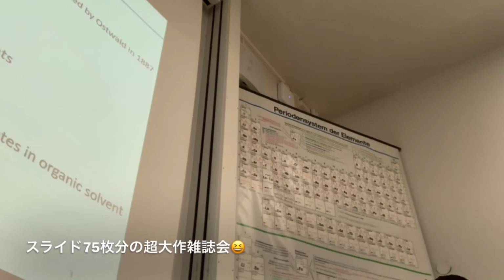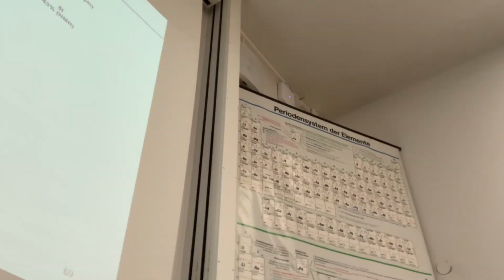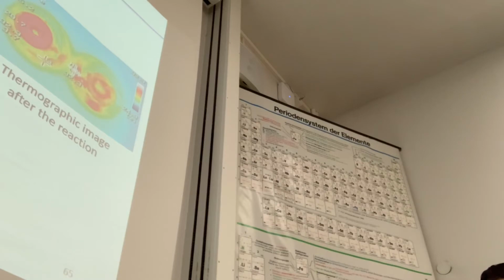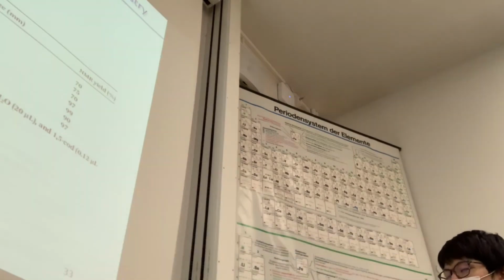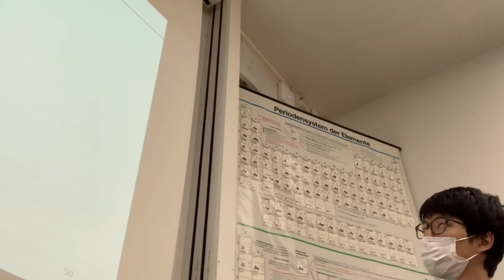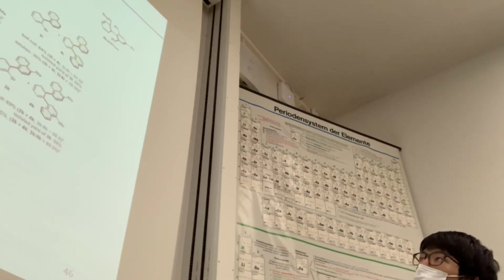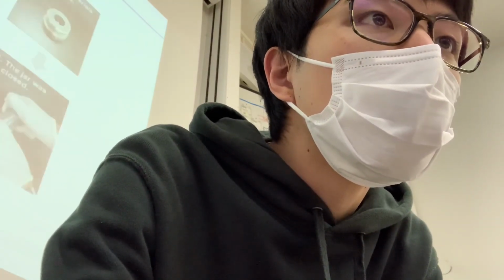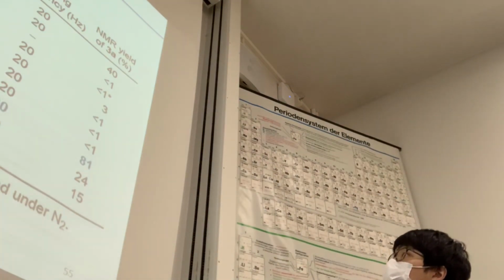【僕の大学院留学記】大学院/留学/雑誌会/プレゼン/英語/博士課程/有機化学/Studying abroad/doctral candidate-No.6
感謝です！

今回は半年に一回の雑誌会当番が回ってきたので、流行りのブイログにしました。

コロナの影響でミーティングルーム内ではマスク着用義務のため少々聞き取りにくいかと思いますがご了承ください。

雑誌会とは、自分の研究に関連していたり、単純におもしろいと思った論文をまとめて発表する時間です。

今回は北大の伊藤研の論文を紹介しました。

溶媒を使わない有機化学とは革新的過ぎます！

有機溶媒を使い捨てで利用する点が、有機化学の中で納得のいかないところです。

そこに一つの希望を与えた研究だと思います。

研究室の皆もいつにも増して活発な議論をしてくれました。

中には『ここ最近で一番面白い雑誌会だった』とか『朝早くて眠たかったけど、一気に目が覚めたよ』と言ってくれるメンバーも居て、紹介できてよかったです。

次は何を紹介しようかな...

ベルマークを押すと毎回通知が届くようになります。
動画の評価やコメントをいただけると非常に喜びます🎶

⚪️ブログはこちら：
定期的にブログを配信しています。

⚪️僕のプロフィール
ブログやTwitterのDaringAdv はヘレン・ケラーの　「Life is either a daring adventure or nothing.」 から取りました。
いつまでもワクワクしてチャレンジするのがモットーです。1995年生まれの亥年。
スイス・ドイツ語圏在住。国立大院で修士号を取得後、2019年4月から現地で博士課程の学生として働いています。日々の生活、現地の観光地巡り、面白いことでシェアしたいことを愛する妻と動画にしています。